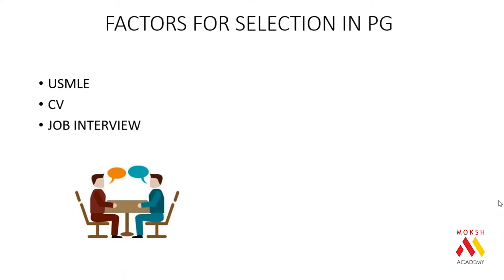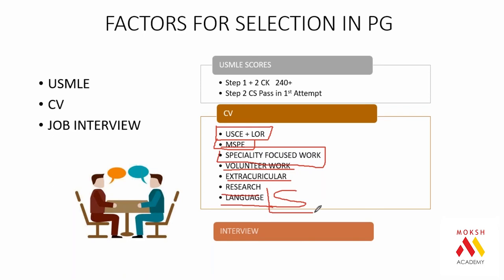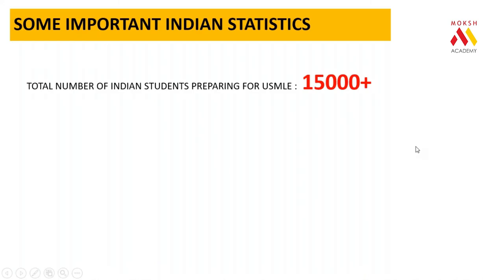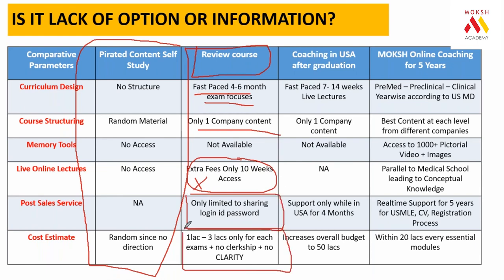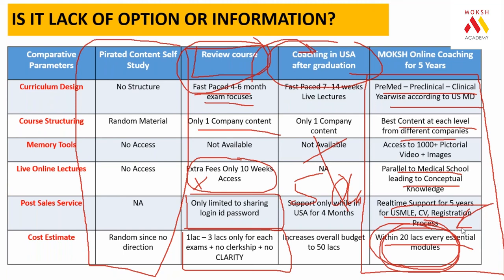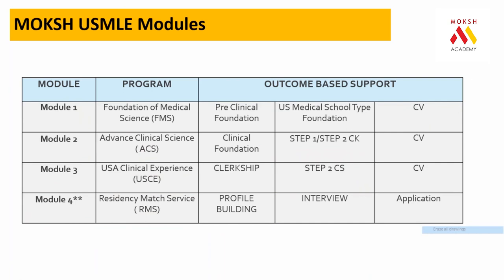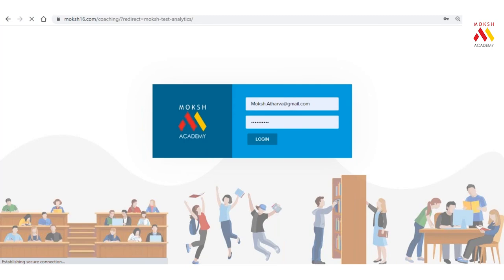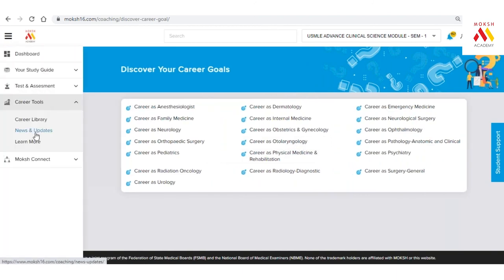Some Indian Statistics About USMLE ! USMLE 2020 - 2021 | MOKSH Academy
Moksh Academy is a personalized Medical Education Learning Platform.

TO KNOW MORE ABOUT MOKSH ACADEMY PLATFORM